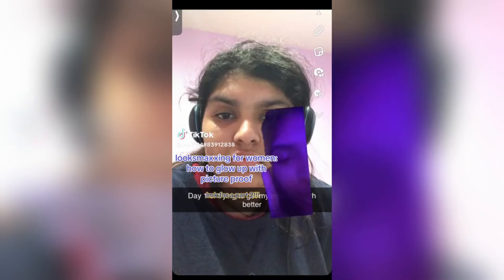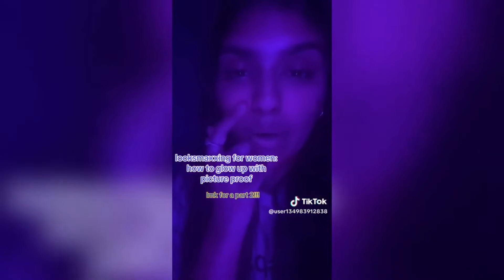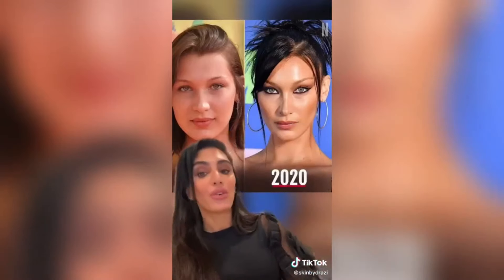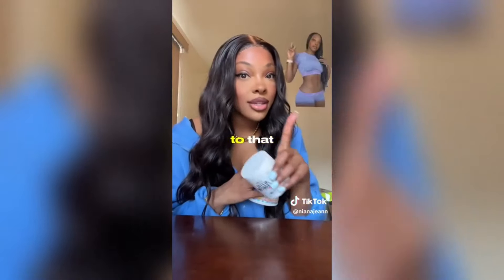The Greatest Glow Up Transformations On TikTok! #44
The Greatest Glow Up Transformations On TikTok!

glow up tiktok
meme zone
tiktok glow ups
glow ups on tiktok
glow up compilations on tiktok
glow ups that will blow your mind tiktok
the biggest glow ups on tiktok
glow up compilations tiktok
glow up
glow up tiktik
glow up transformation
tik tok compilation
the greatest glow ups on tiktok
girls glow up tik tok
greatest glowups tiktok
weight loss
tiktok compilation
hair glow up tik tok
glow up transformations
transformation